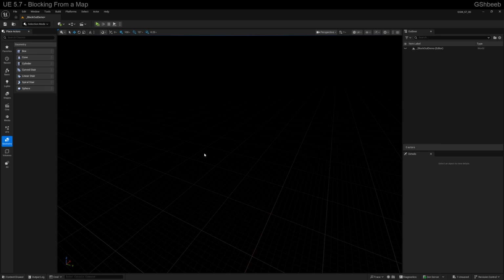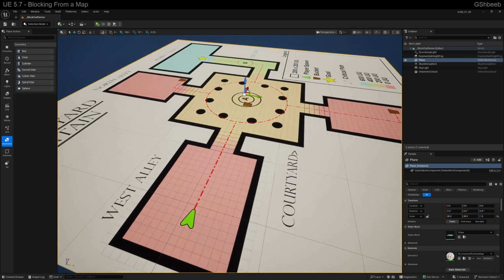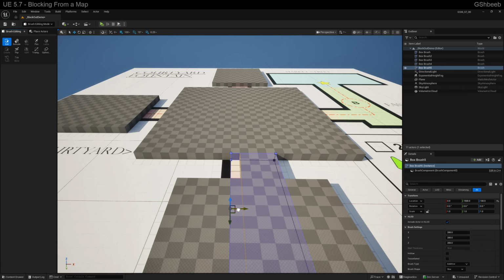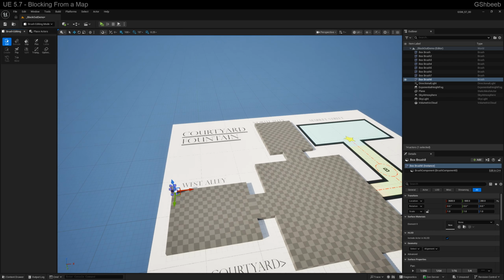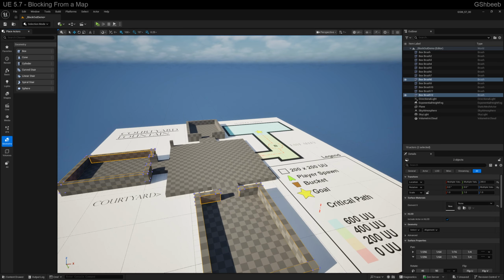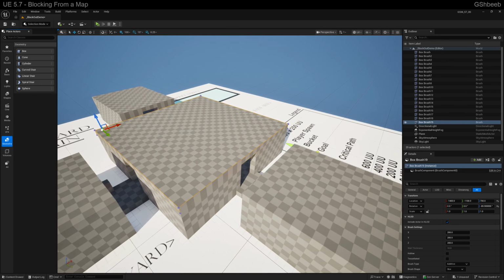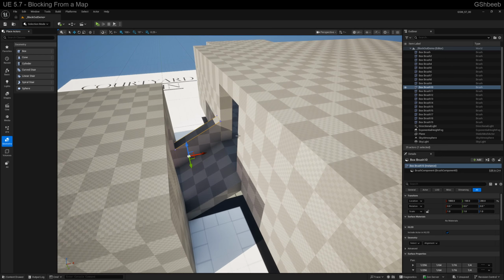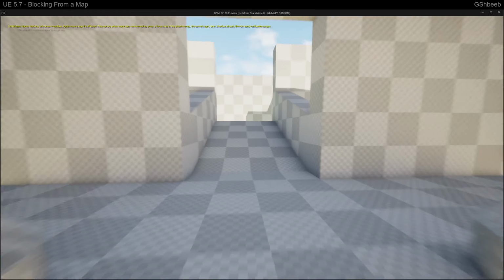Blocking From a Map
A look at the workflow of blocking out a map from BSP using the source map image as a material.